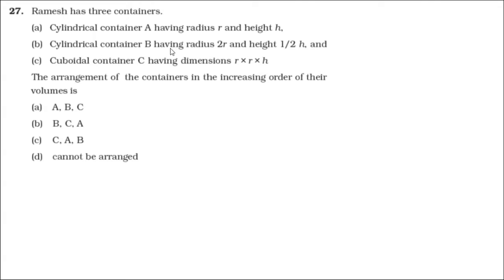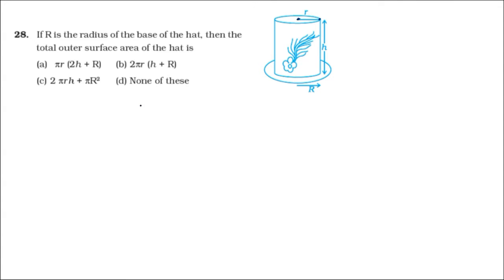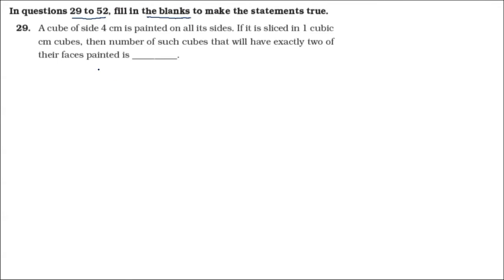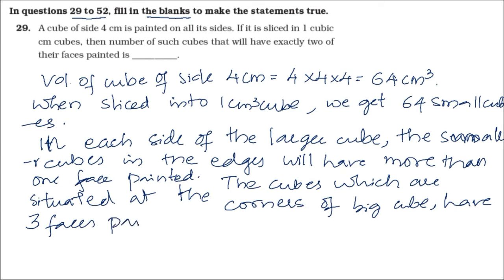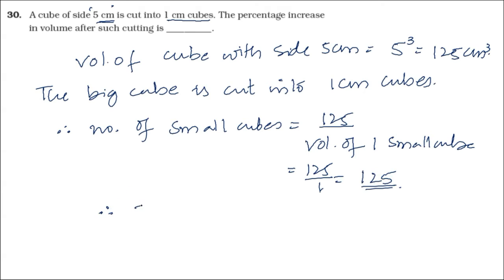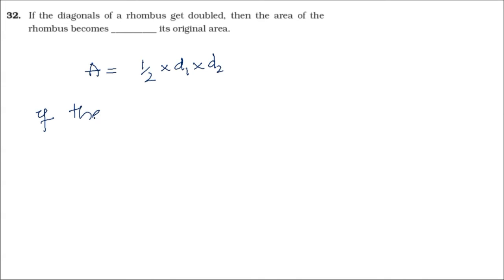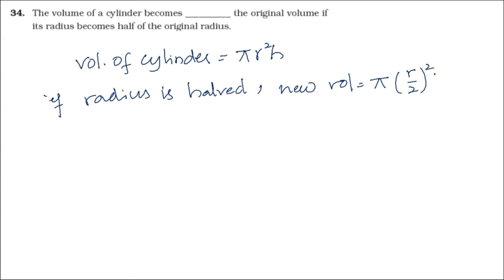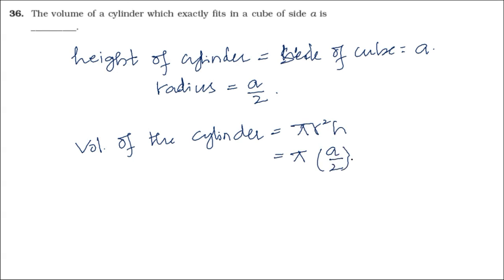04 DEC 2021 for Class VIII period-2